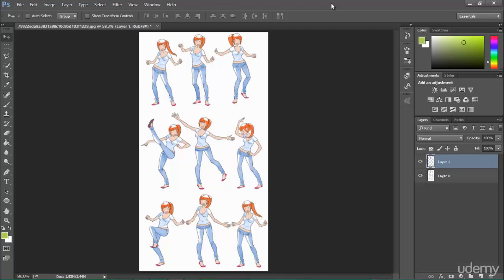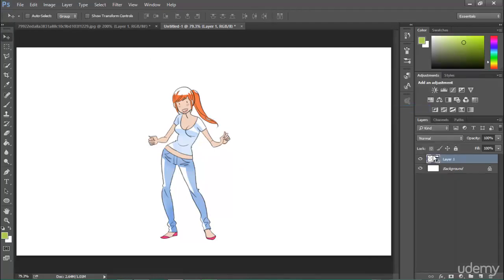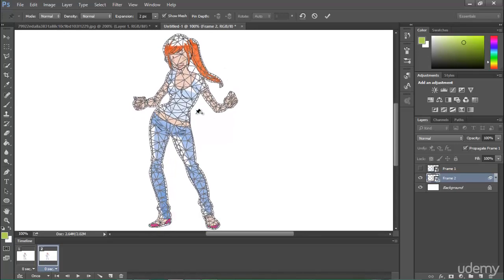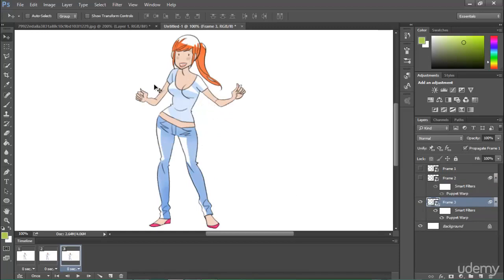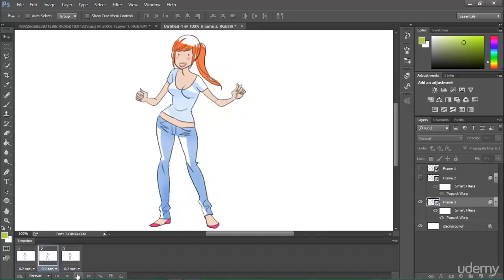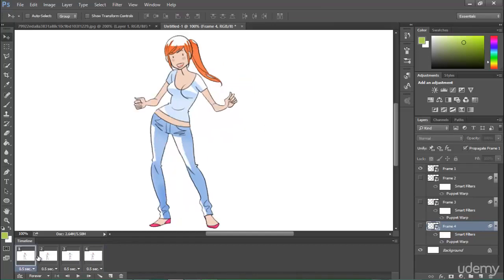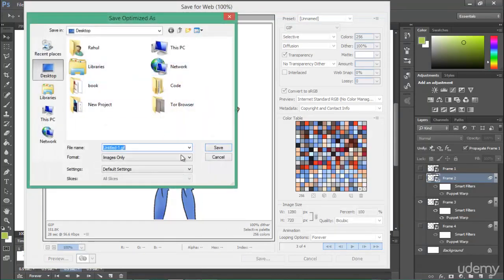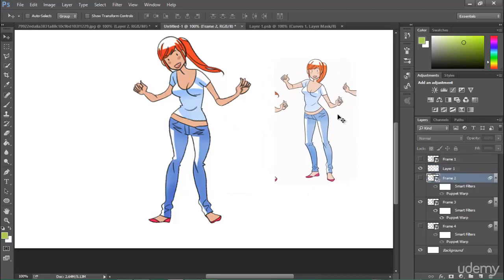3 Creating animated GIF using puppet warp and smart object